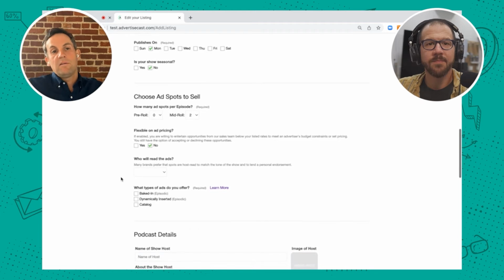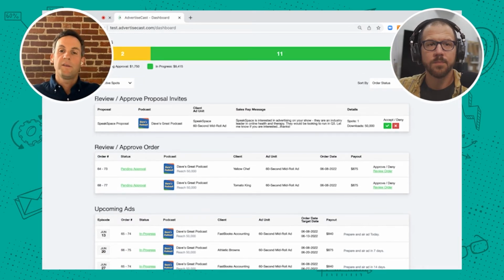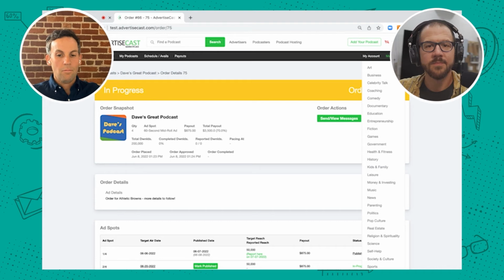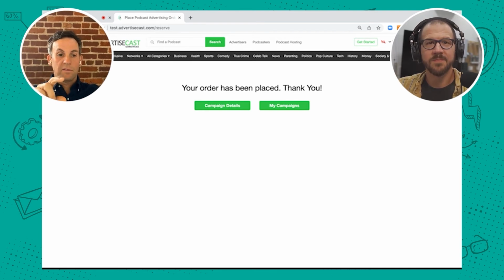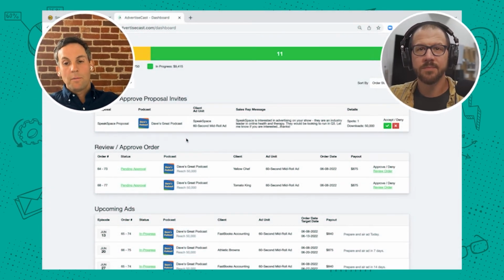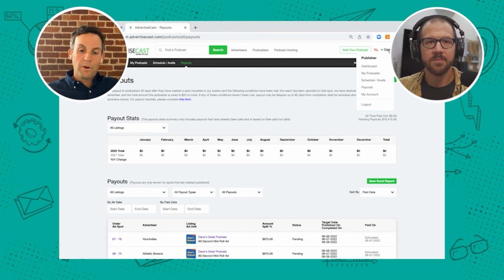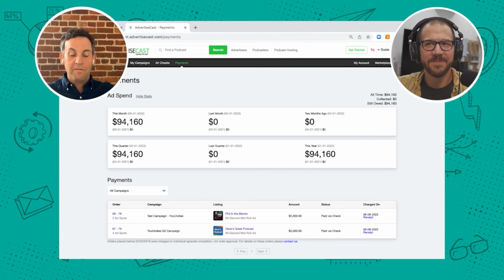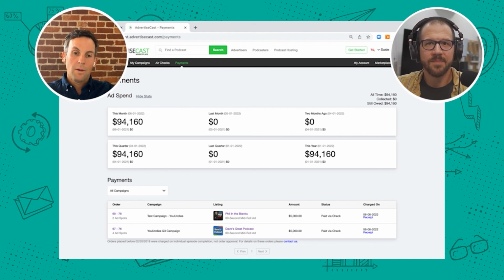AdvertiseCast Market Place - essential for publishers and advertisers of all sizes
Marketplaces are something that every hosting platform and publisher—regardless of their hosting platform—should be working with. It extends a publisher’s reach substantially and gives advertisers hands-on experience buying podcast ads at scale.

Dave Hanley, CRO AdvertiseCast, sits down with Bryan for a walk-through—and deep dive—of their new marketplace, named obviously enough Libsyn’s AdvertiseCast Marketplace.
Even though Libsyn is in the name, and even though Libsyn acquired AdvertiseCast recently, podcast publishers do not need to host their files with Libsyn to take advantage of this new self-service marketplace.

Watch as Dave and Bryan get into the specifics of using Marketplace both as a publisher and as an advertiser so you can make an informed decision when you’re evaluating podcast advertising options for your business.